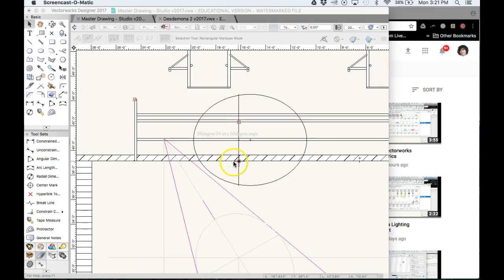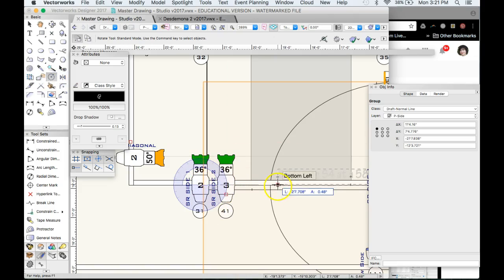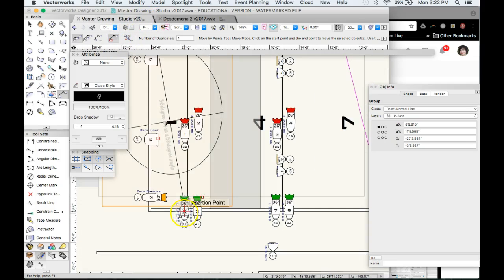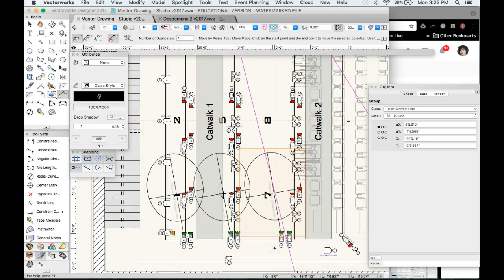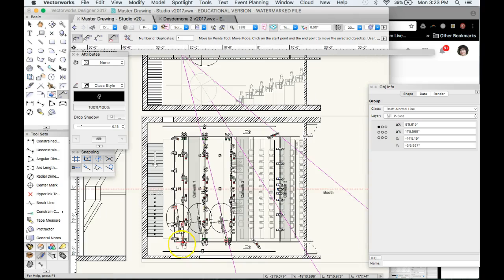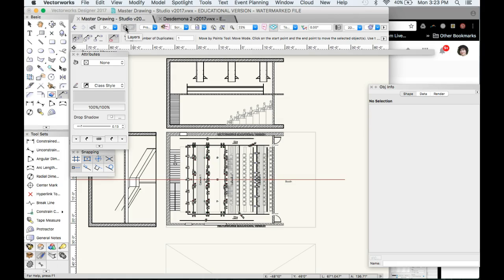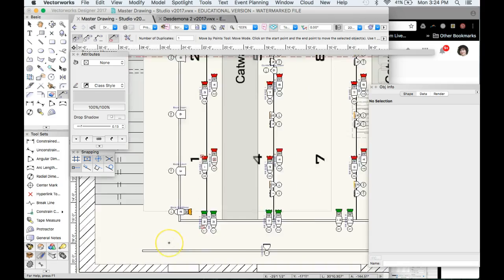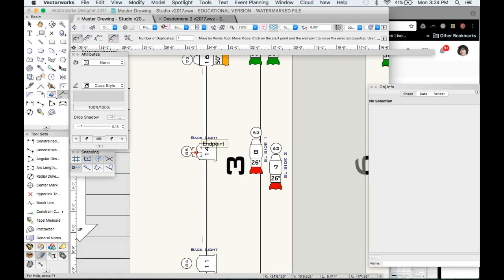Moving your symbol to the ground plan